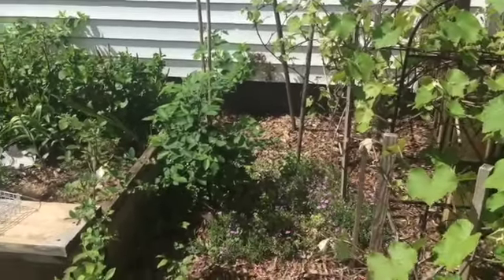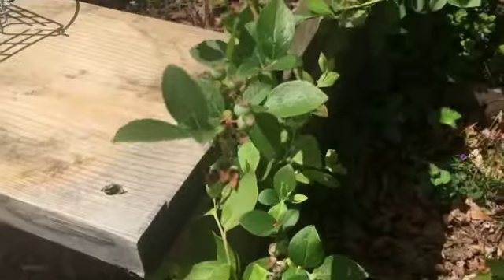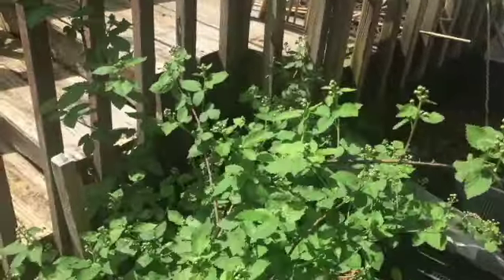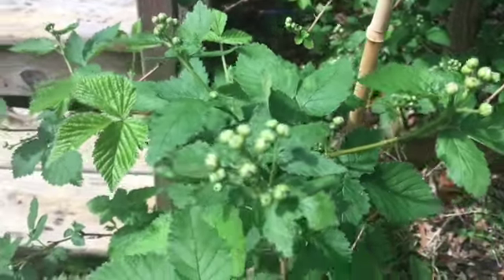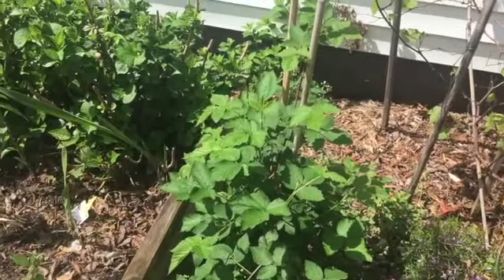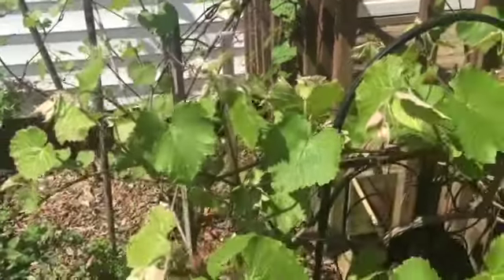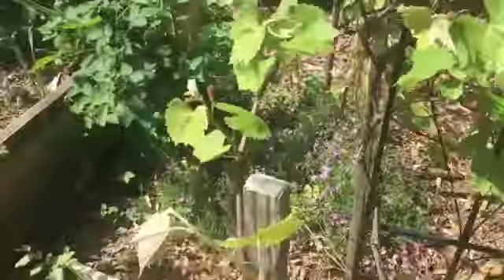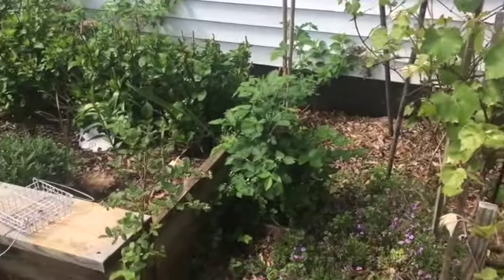Growing Grapevines in Our Back Yard| Zone 7b| Blackberries & Blueberries Springtime| April 2023